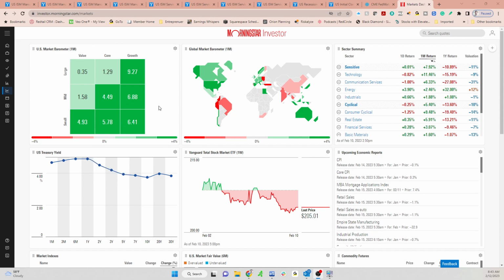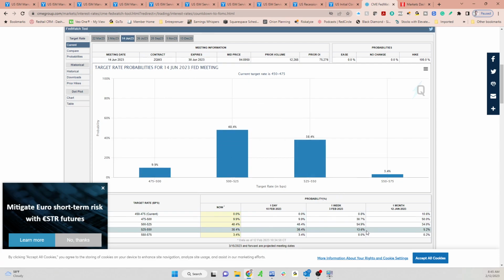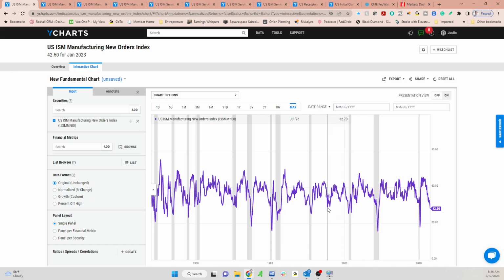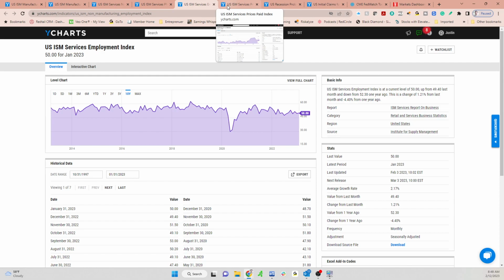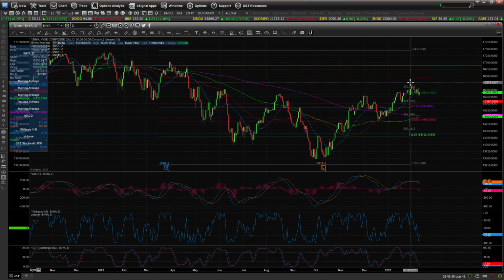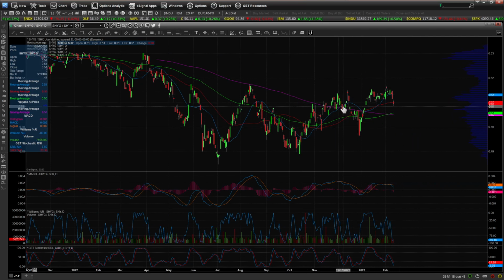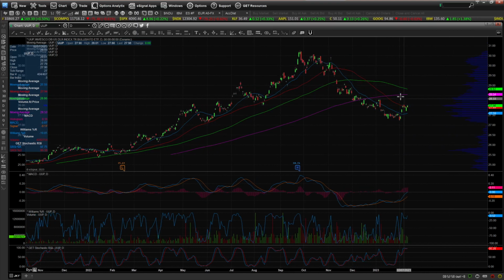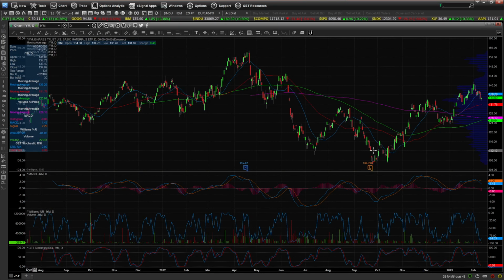Markets Pause as Policy Path Remains Uncertain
InvestTalk is designed to ignore the prevailing media hype and, instead, give listeners an unbiased appraisal of the investing marketplace. On every show, our registered investment advisors, Steve Peasley and Justin Klein inform and educate with a skillfully blended mix of discerning market analysis and answers to listener questions.

InvestTalk is a live radio broadcast on AM 1220 or FM 95.3 in the Bay Area from 4-5 PM PST.

In a world where media pushes hype and hyperbole, InvestTalk, an investing and personal finance podcast, is the place for straight talk and independent investment advice. We discuss relevant current market events, how to create a successful investment strategy, and of course the topics brought by our listeners.

InvestTalk is a place to discover insights from Steve and Justin on the Radio or via Podcast. InvestTalk is also your anytime resource for learning about the complex variables affecting your ability to attain financial success. Whether dispensing tips like how to find a great stock or an explanation of more broadly-tailored financial planning strategies, InvestTalk consistently provides independent investment advice—which is never influenced by bias or third-party propaganda.

Call our anytime listener line at 888-99-CHART to ask your question live or leave a message to be answered on an upcoming show. Whether you are an active caller or a passive listener, InvestTalk will help you make better money decisions by having a better market perspective and more refined investing knowledge.

If you want to learn more about the KPP Financial Investment Strategies go